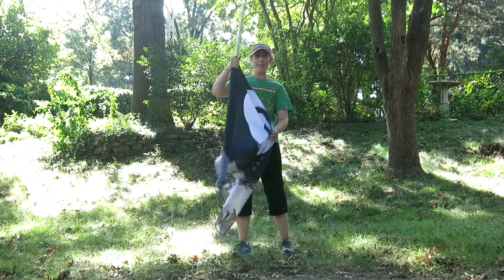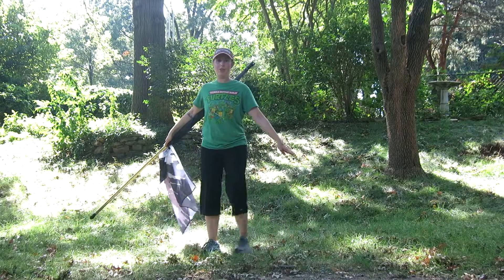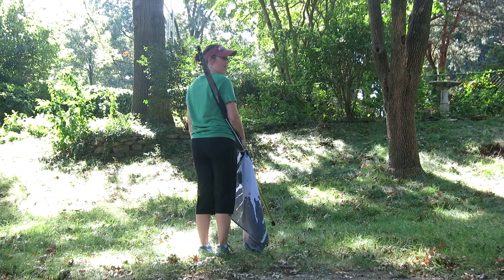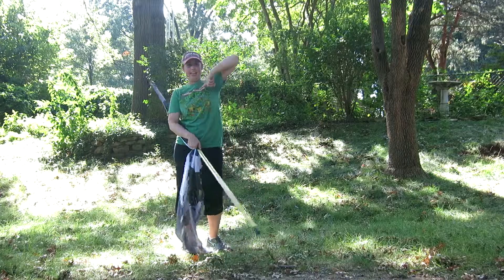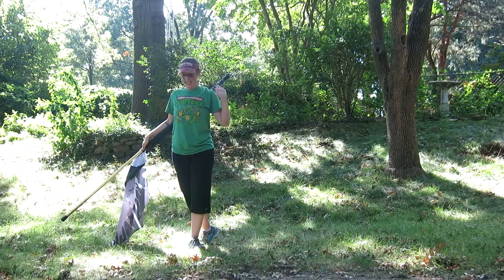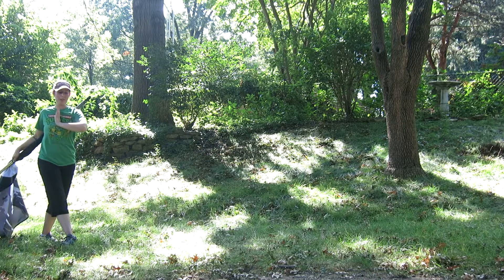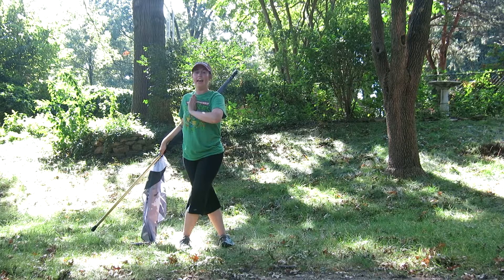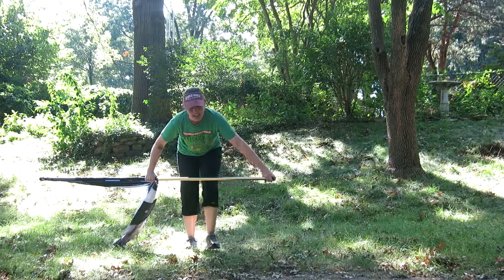DCHS 2015 Song 4 Part 1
Here is the instruction and counts for the first part of song 4.